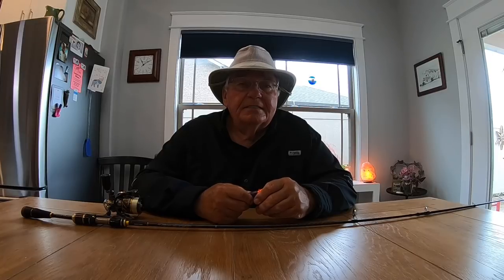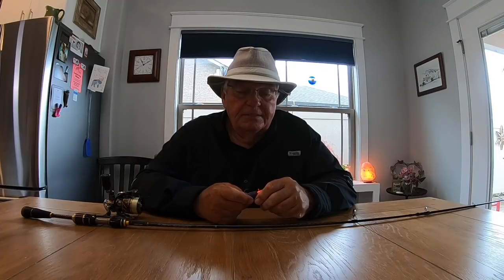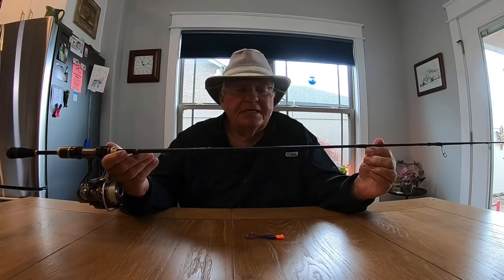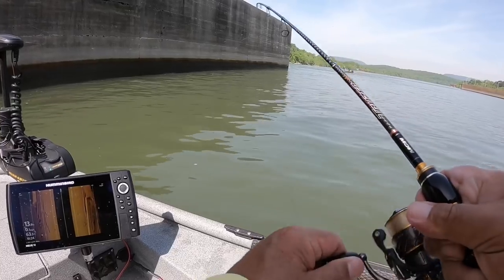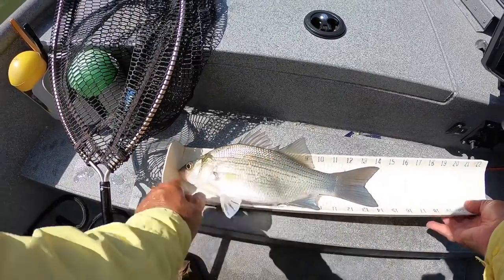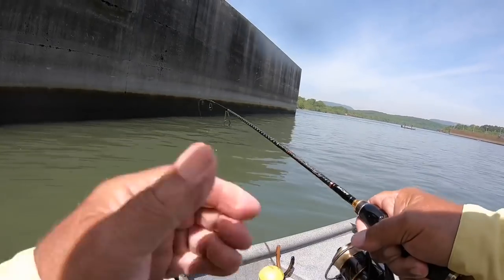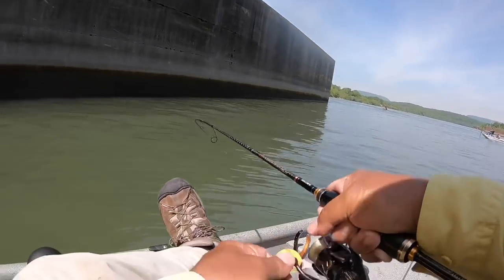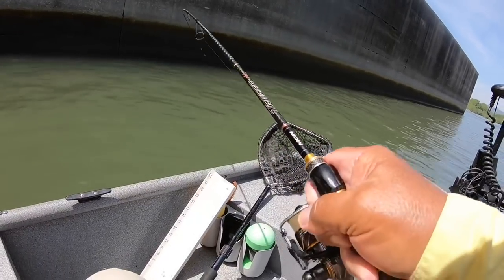Nickajack White Bass Action.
Hit the Nickajack Tailrace with my JDM ultra light looking for some fish to catch. Didn’t find what I went after but did find plenty of white bass. Hope you enjoy the video and “Sore Lip’Em All”.